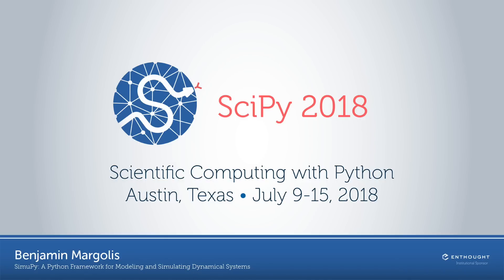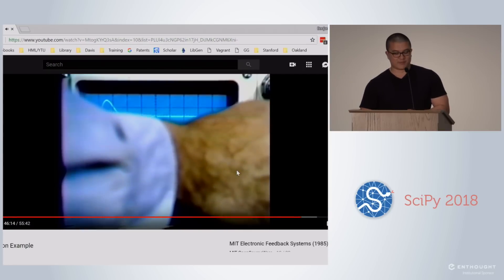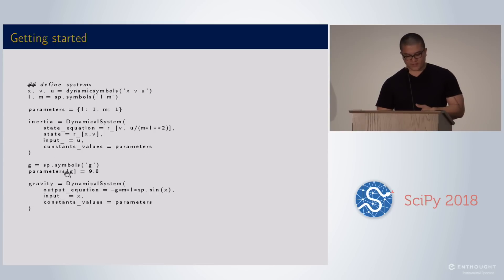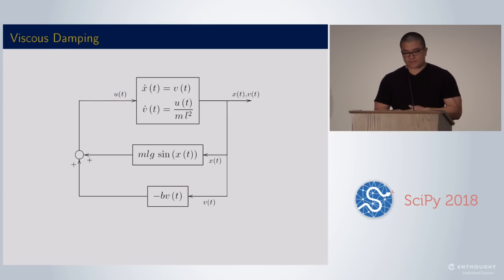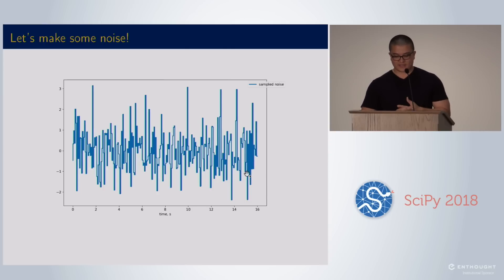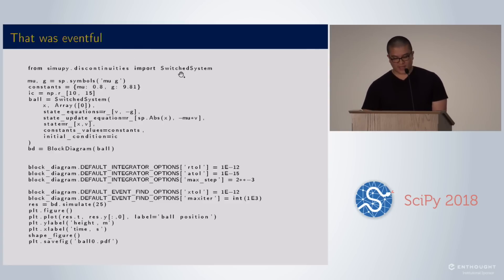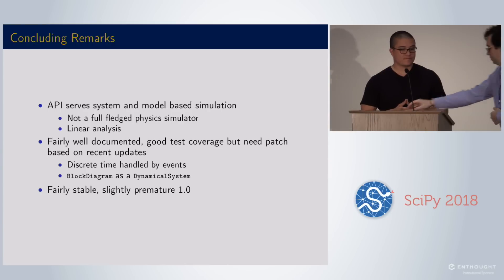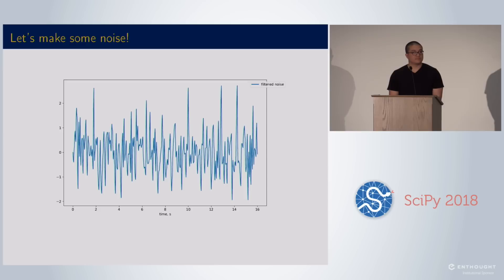SimuPy: A Python Framework for Modeling and Simulating Dynamical Systems | SciPy 2018 | Margolis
Numerical simulation is an important part of the design and analysis of dynamical systems, and has become fundamental to the education, practice, and research of many math, science, and engineering disciplines. In this talk I will introduce SimuPy, a framework for simulating interconnected dynamical system models. SimuPy provides an open source, Python-based tool that can be used in model- and system- based design and simulation workflows. I will demonstrate how to use SimuPy to simulate canonical dynamical systems and how I have used it perform numerical studies of nonlinear tracking control in my thesis and doctoral research.